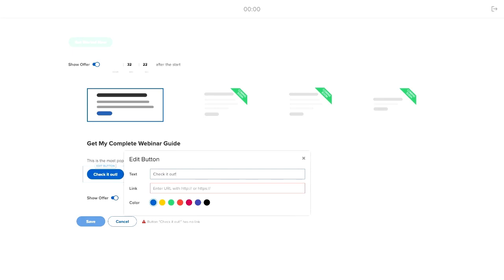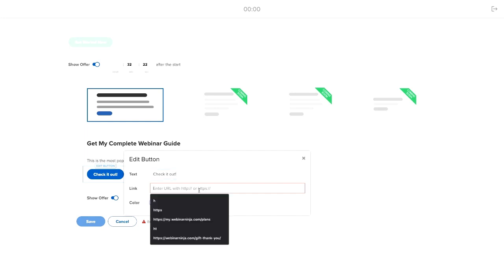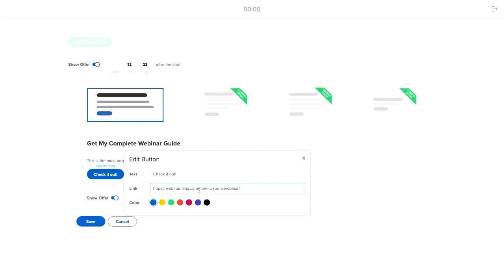How to Create Handouts for Your Webinars | Day 24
On Day 24, you remove a small friction point that slows viewers at a key moment. You will follow a brief walkthrough, make the targeted update, and validate with a fast test. Friction steals attention in tiny increments, so this change buys back focus when it matters most. The improvement also shortens the path to your message, which raises completion and creates a better overall rhythm.

✅ The friction to remove today
✅ How to update it
✅ A tip to keep the path clear
✅ A short validation step
✅ Prep for Day 25

*TIMESTAMPS*
0:00 – Introduction
0:20 – What Is a Webinar Handout (additional resource for attendees)
1:00 – Uploading a Handout File in WebinarNinja
2:00 – Setting When the Handout Becomes Available
3:15 – Encouraging Attendees to Download and Use the Handout
4:30 – Conclusion